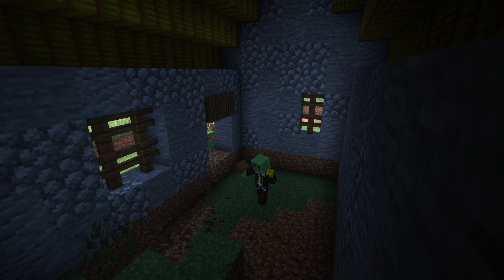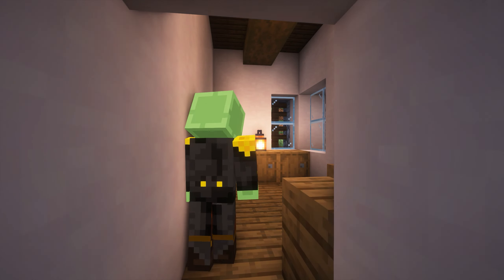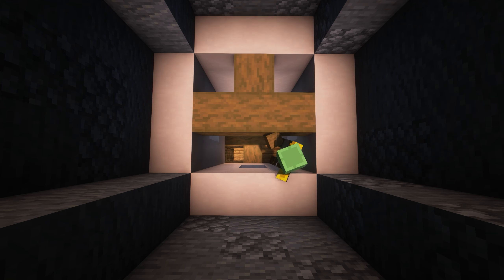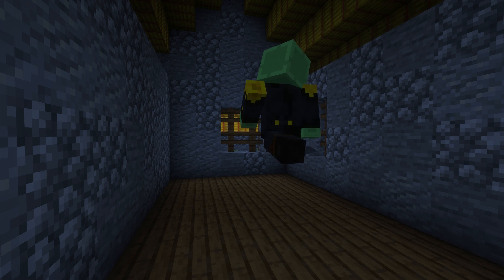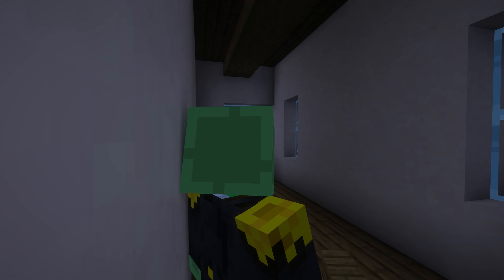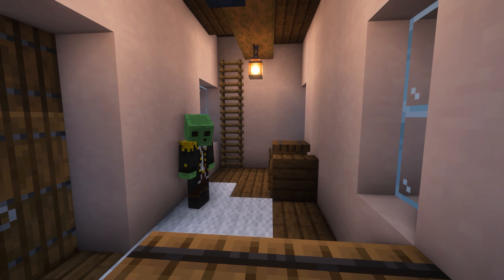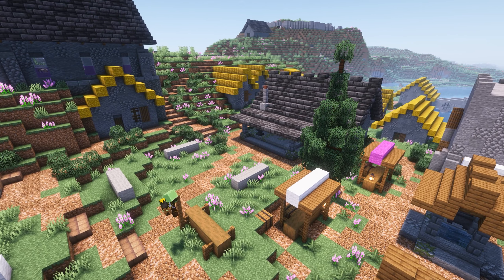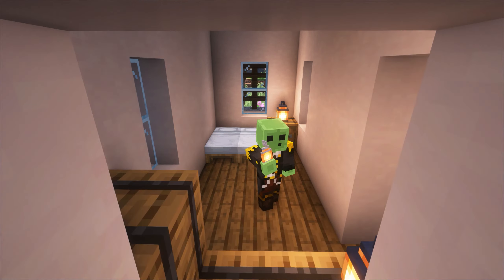Interiors - A Build A Day [Ep.93]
Today we build a few interiors for the village.